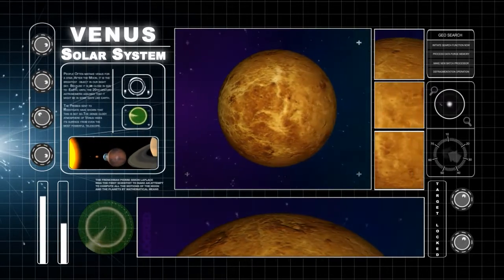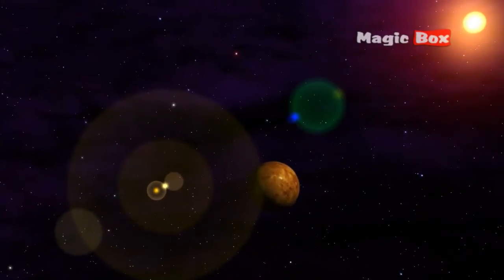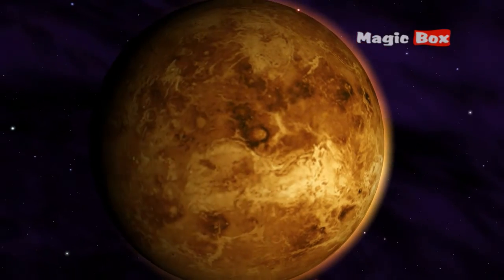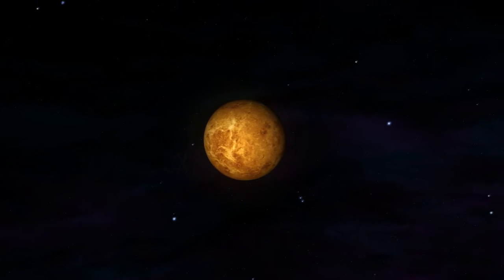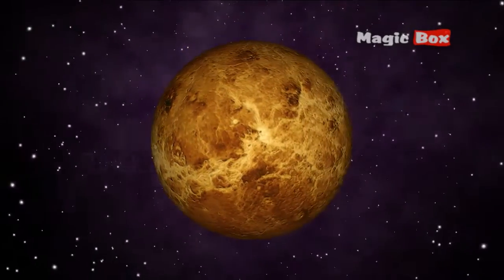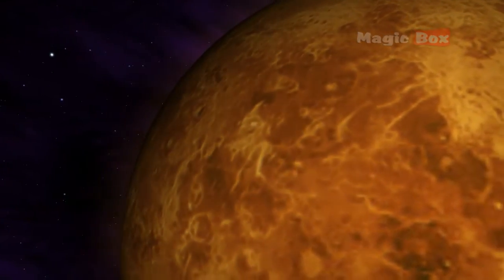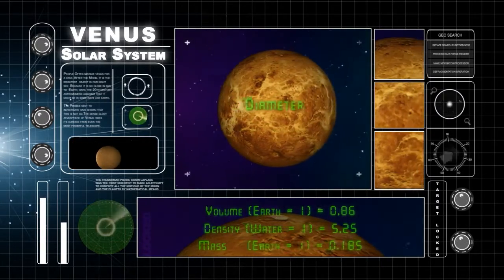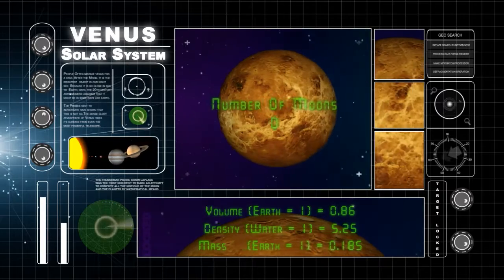Venus - Solar System & Universe Planets Facts - Animation Educational Videos For Kids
Preschool Videos For Kids and Toddlers

Solar System & Universe Planets Facts

"VENUS"

Solar System In English :
Discover The Unknown Secrets

The Solar System consists of the Sun and those celestial objects bound to it by gravity, all of which were formed from the collapse of a giant molecular cloud approximately 4.6 billion years ago. Of the many objects that orbit the Sun, most of the mass is contained within eight relatively solitary planets whose orbits are almost circular and lie within a nearly flat disc called the ecliptic plane. The four outer planets, the gas giants, are substantially more massive than the terrestrials. The two largest, Jupiter and Saturn, are composed mainly of hydrogen and helium; the two outermost planets, Uranus and Neptune, are composed largely of ices, such as water, ammonia and methane, and are often referred to separately as "ice giants".